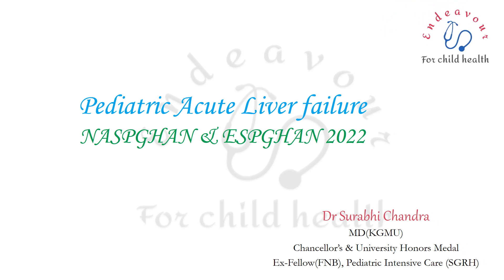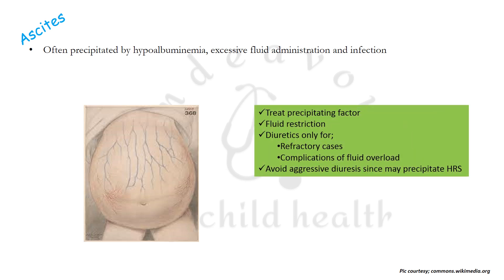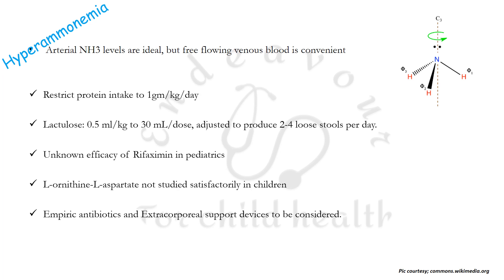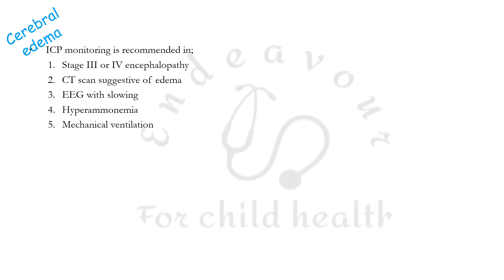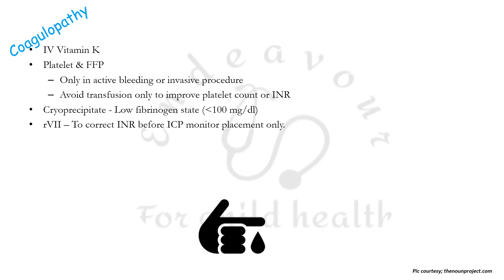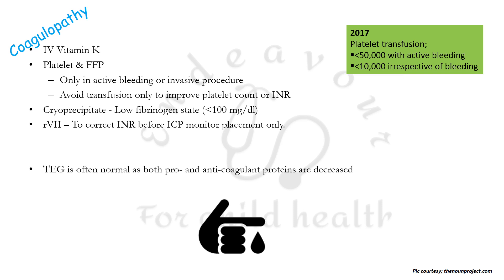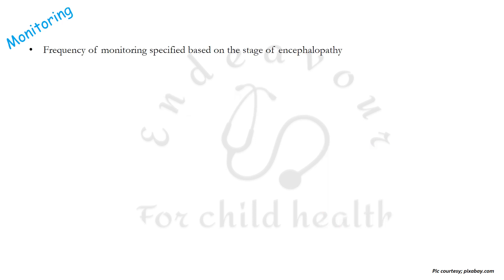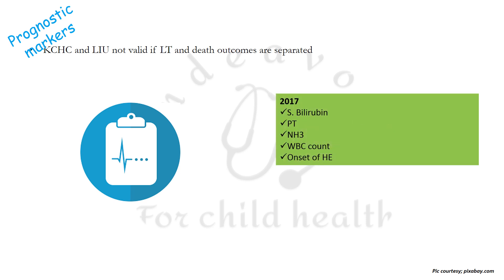Acute Liver Failure in children-NASPGHAN & ESPGHAN Guidelines 2022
Latest (2022) recommendations by International Societies on management of acute liver failure in children